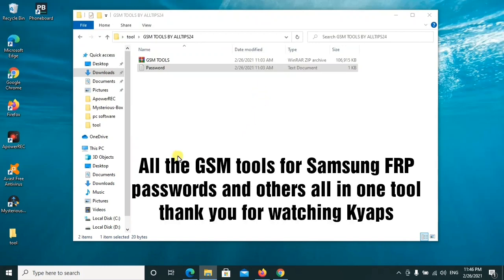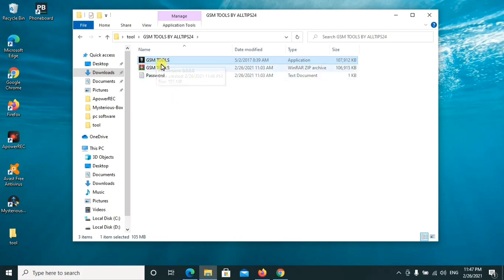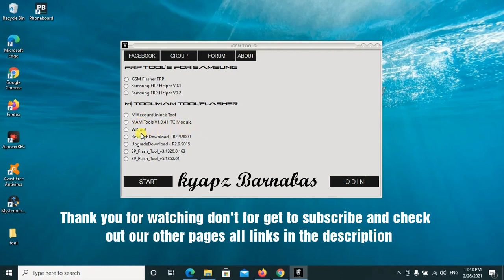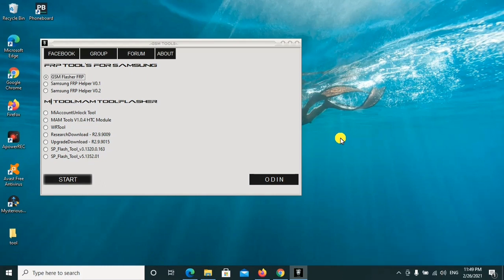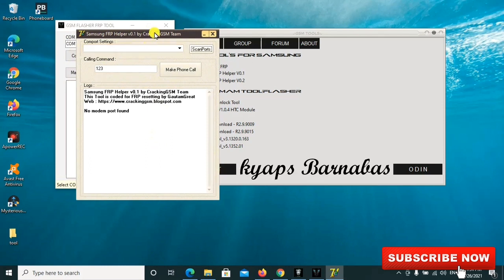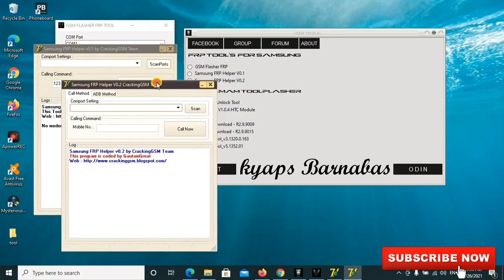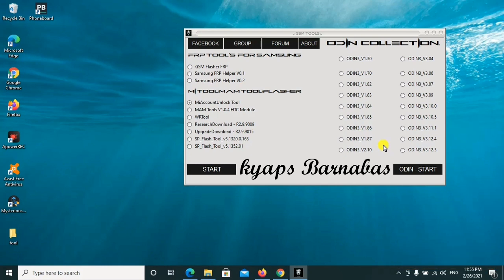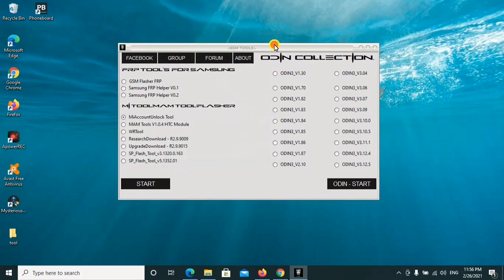All the odin versions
Easy Samsung FRP Tool-For all Samsung 2021
Easy Samsung FRP Tool 2021 is Specially made for Samsung Android 11, Android 10 Q, Android 9 Pie, Android Oreo, and Android 6.0 Marshmallow phones to bypass FRP lock Verification lock via FRP tool. Here I gathered to share these versions of Easy Samsung Galaxy FRP Tool 2021 V1 & V2 so you can use it to get a VIEW and CANCEL popup.

Easy Samsung FRP Tooi Feature
FRP Unlocking
Firmware Updating
Screen lock remove,
Pratten lock remove
Samsung all brand FRP
Unlock BL
Formatting
wipe reset
File Name: Easy Samsung FRP Tool.zip.
File Size: 106MB
Type: .exe tool

Developer: Easy FRP Tool Team.
Compatible OS: All Windows 7, All Windows 8, All Windows 10 with 32&64bit

Take a Backup: If you are willing to try the above tool, then please take a backup of your personal data from your Android Smartphone or Tablet. As flashing any Firmware or recovery may brick the device.

Under section 107 of the Copyright Act of 1976, allowance is made for “fair use” for purposes such as criticism, comment, news reporting, teaching, scholarship, Programing Language, Mobile Software Solution, education, and research.

Keep-Supporting
Keep-Loving
Keep-Sharing..